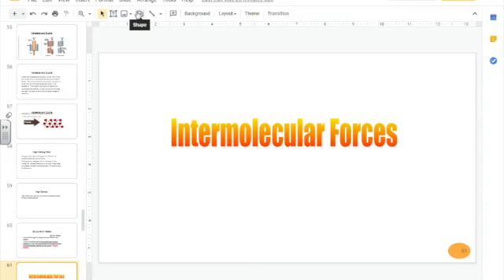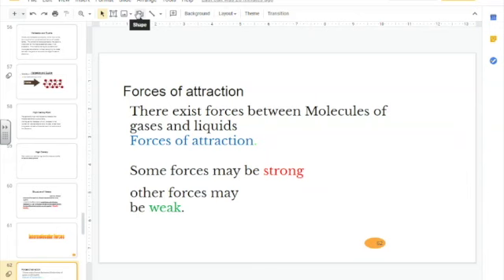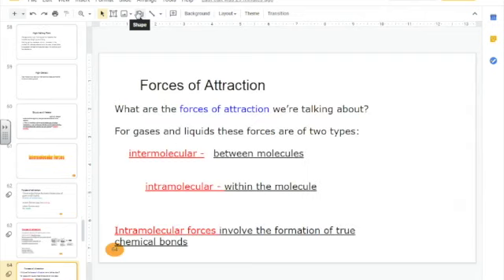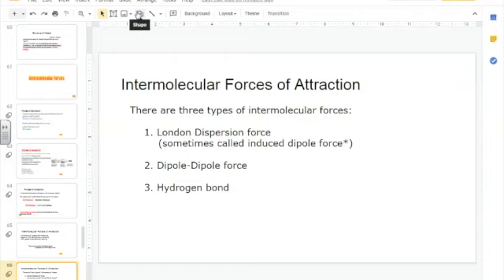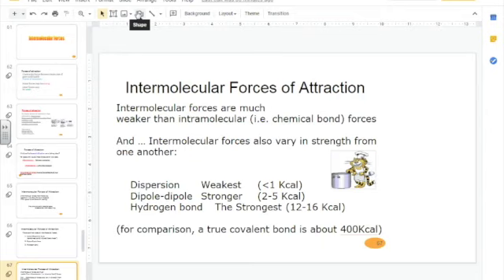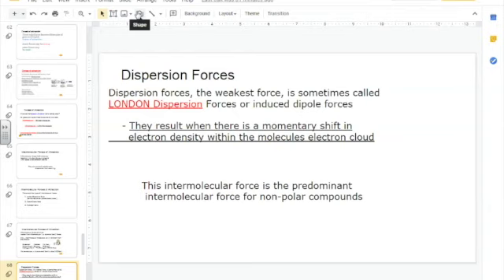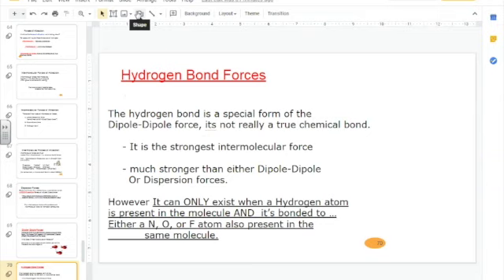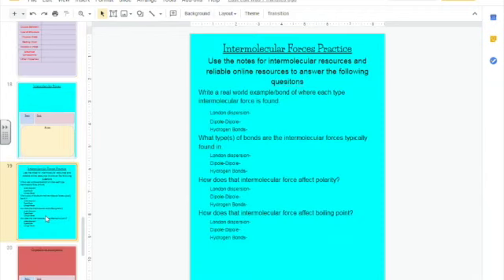Intermolecular Forces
Chem 2